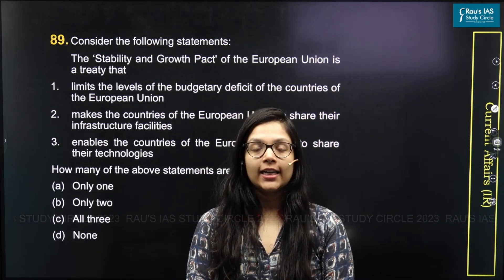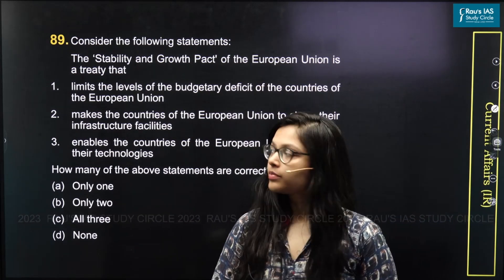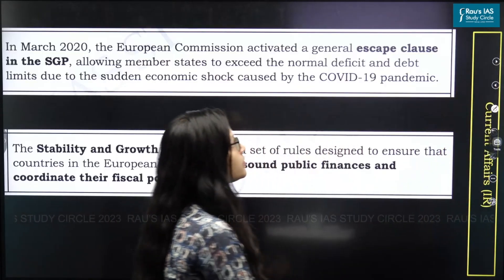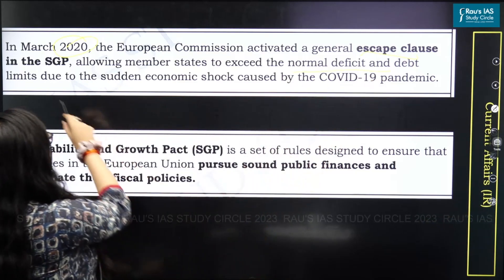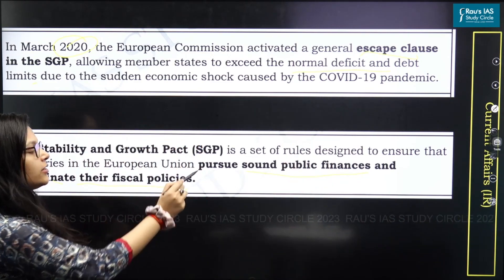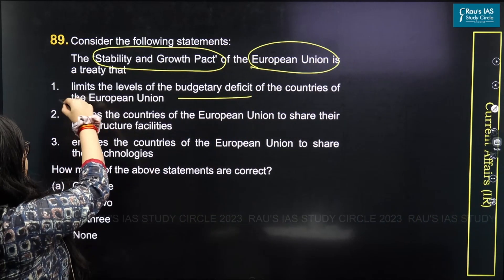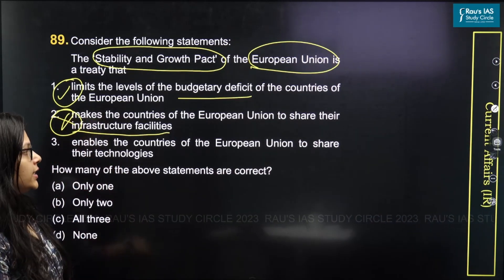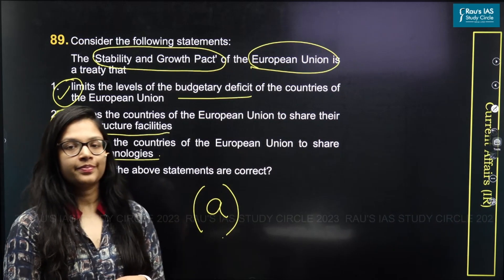UPSC CSE Prelims 2023 | GS Paper 1 | Question - 89 | Set - A | Answer & Explanation | Rau's IAS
🎯Question 89 : Consider the following statements:
The ‘Stability and Growth Pact' of the European Union is a treaty that
1.  limits the levels of the budgetary deficit of the countries of the European Union
2.  makes the countries of the European Union to share their infrastructure facilities
3.  enables the countries of the European Union to share their technologies
How many of the above statements are correct?
(d)  None
🎯Answer : (a)
The Stability and Growth Pact (SGP) is a set of rules designed to ensure that countries in the European Union pursue sound public finances and coordinate their fiscal policies.
🎯Connect with Rau’s IAS Study Circle